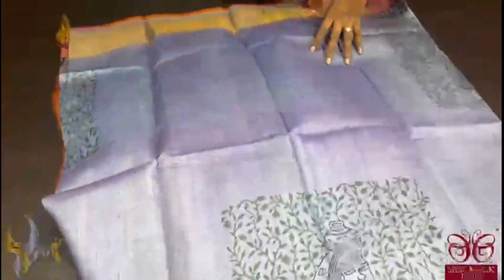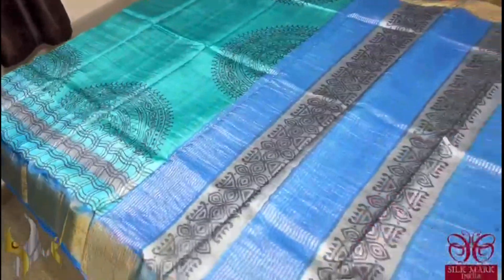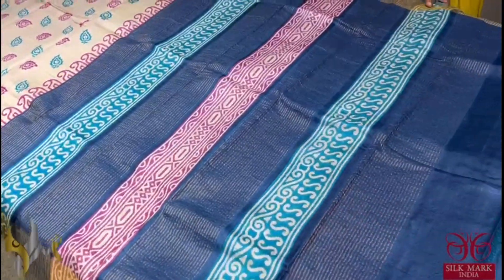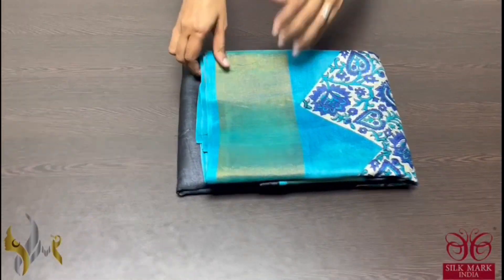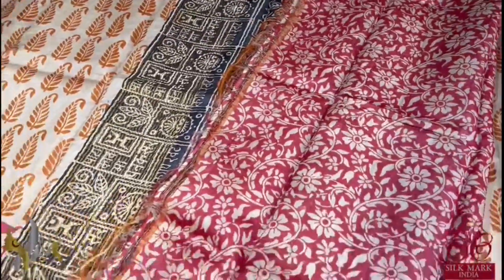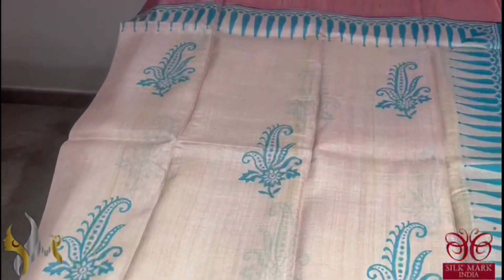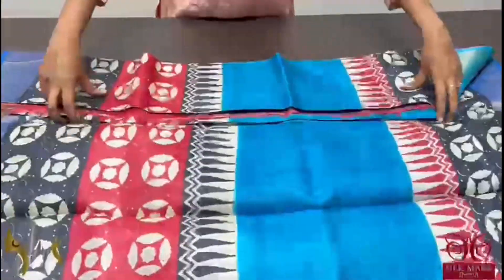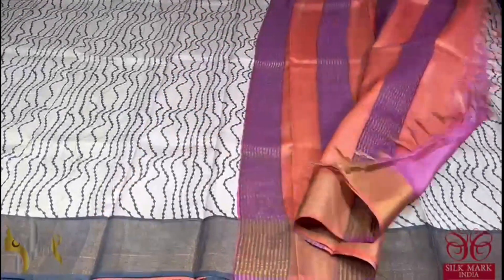Pure Tussar Silk Sarees For orders watsapp to 88254 17788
For Pure Tussar Silk Sarees, Murshidabad Silk Sarees, Bishnupuri Silk Sarees, Banarasi KATAN Silk Sarees, Pure Organza Silk Sarees.

Cotton mulmul Sarees, Kota Doria Sarees, Linen Sarees

Suits, Plus size, Dress Materials, Ajrakh print, Applique Work